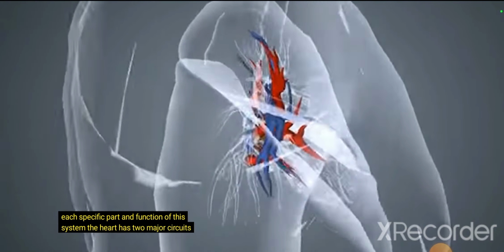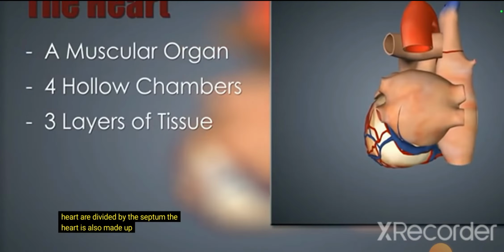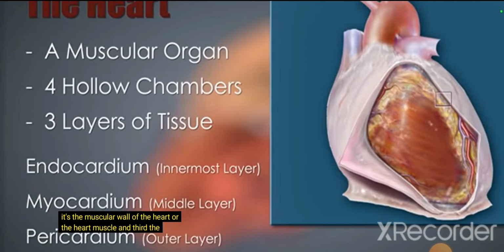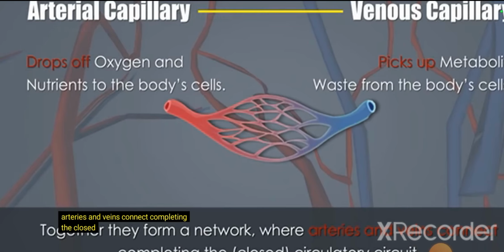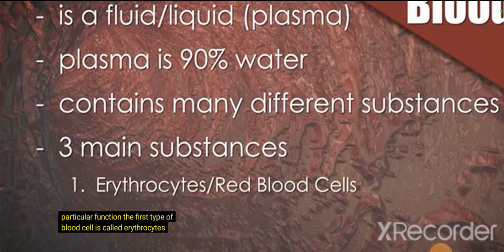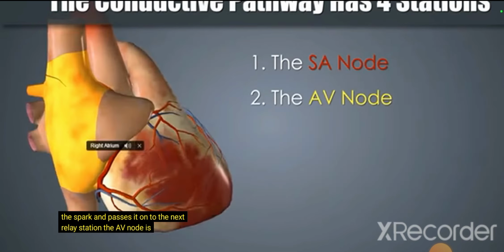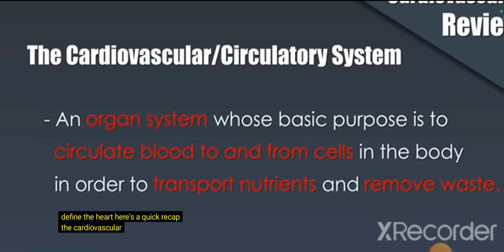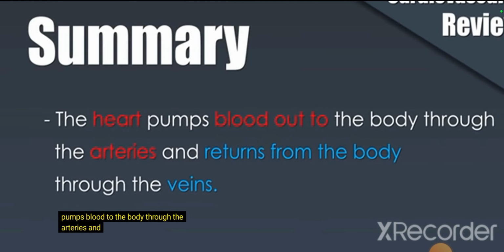kutaa qaamota keenyaa keessa murteessa kan ta'e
O
nneen teenya dhiiga akkamitti akka rabsitu daawadhu mee